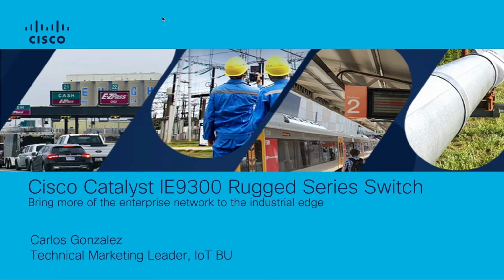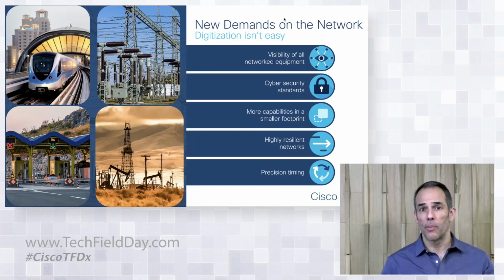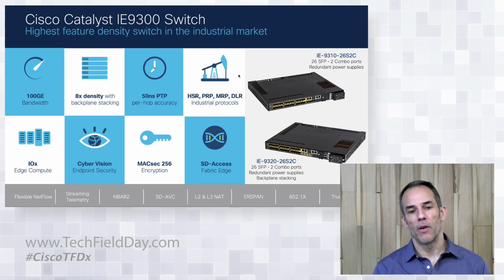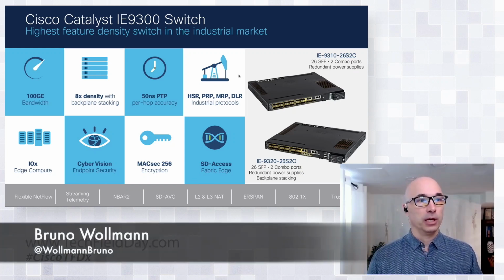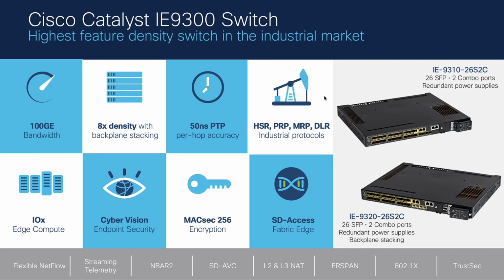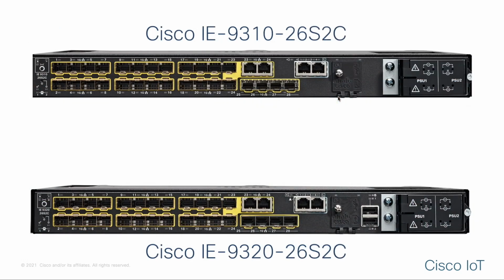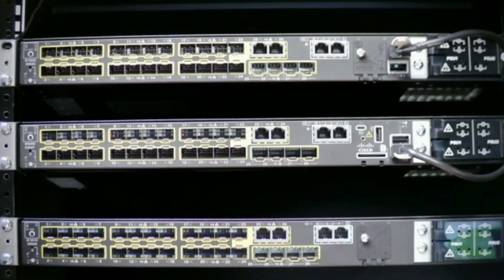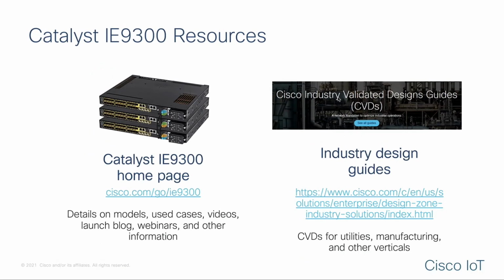Cisco Catalyst IE9300: A New Generation of Rugged Industrial Switching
This session deep dives into the Cisco Catalyst IE9300 Rugged Series Switch, a high-density fiber port switch, specifically designed for the performance challenges of industrial verticals with a small footprint and ruggedized form factor.

Presented by Carlos Gonzalez, IoT Technical Marketing Engineer. Presented on March 16, 2022, as part of Tech Field Day Exclusive with Cisco 2022. for more information.